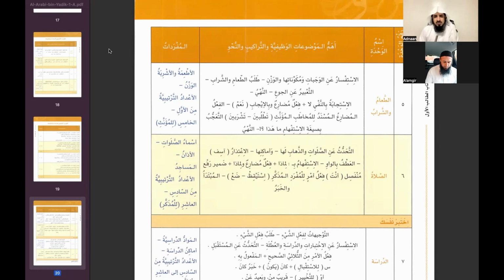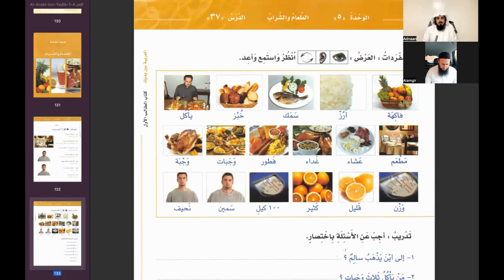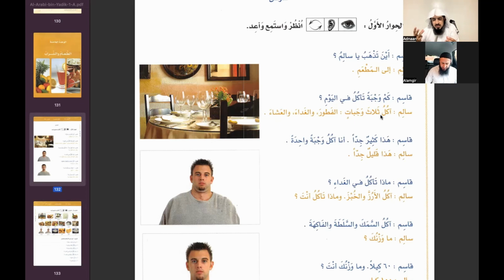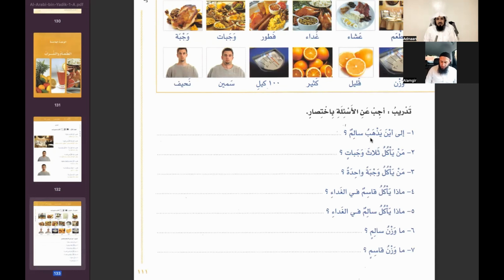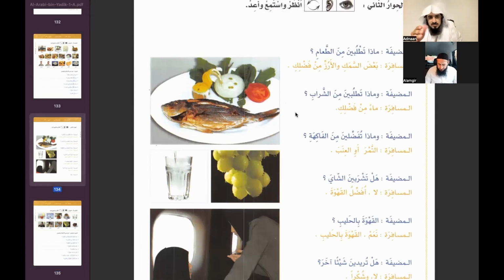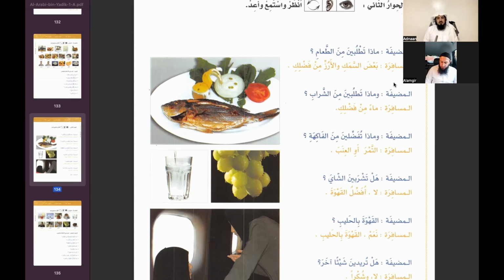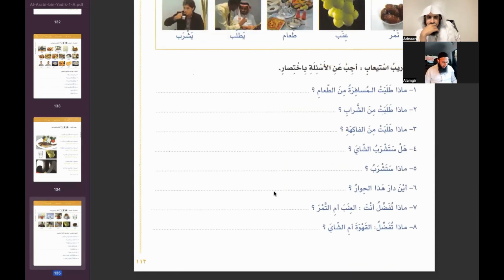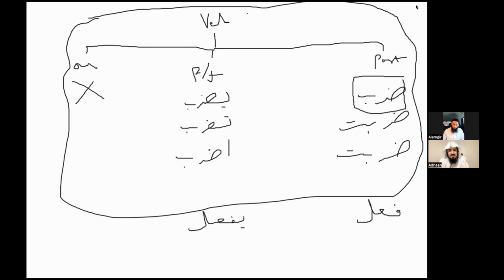(15) Food & Drink In The Arabic Language || Al Arabiyya Bayna Yadayk Book1A